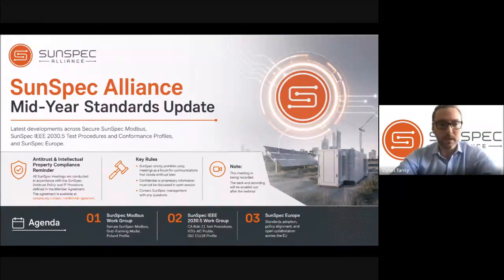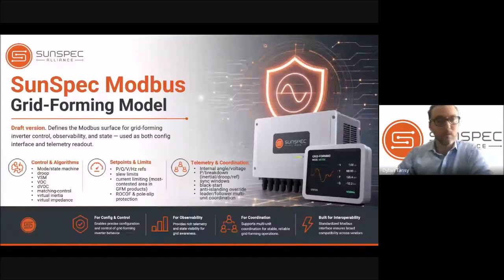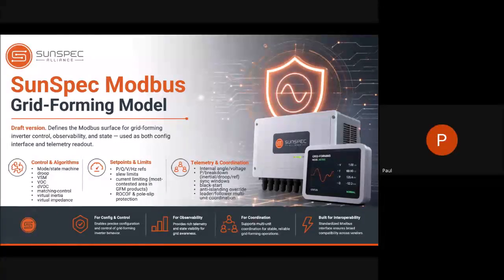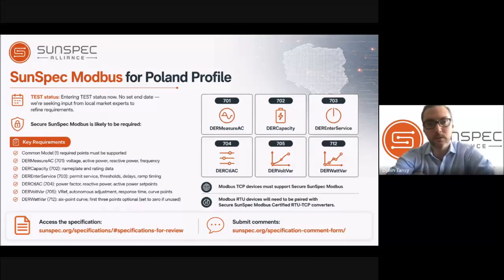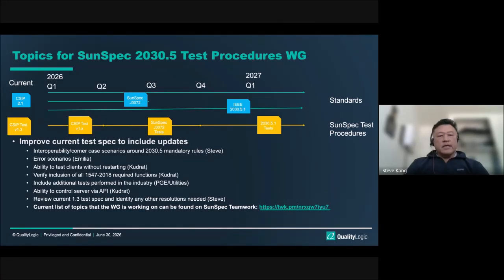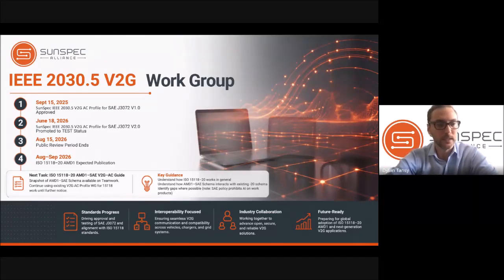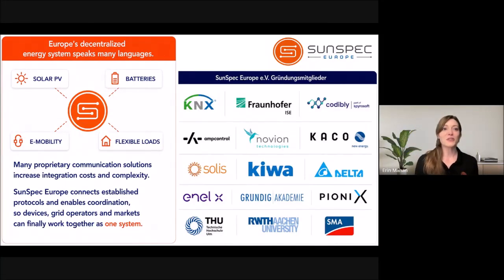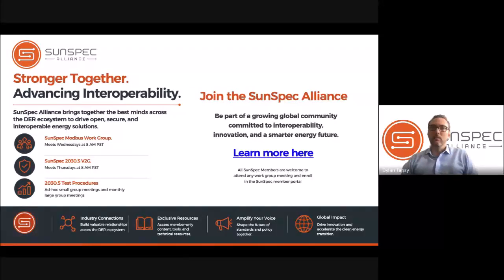Webinar: Mid Year Standards Update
The SunSpec Alliance Mid-Year Standards Update webinar highlighted the latest progress across SunSpec’s standards development efforts, certification programs, and global initiatives designed to advance interoperability and cybersecurity for distributed energy resources.

A major milestone was the advancement of the Secure SunSpec Modbus Test Procedures into TEST status. The new test procedures, available for public review through August 1, 2026, provide a standardized path for validating secure SunSpec Modbus implementations using mutual TLS encryption and role-based access control while maintaining compatibility with existing SunSpec Modbus devices.

The webinar also introduced development of a new SunSpec Modbus Grid Forming Model to standardize communications for grid-forming inverters, along with the SunSpec Modbus for Poland Profile, which has entered TEST status to support emerging regulatory requirements in the Polish market. Attendees were encouraged to participate in both development efforts by providing feedback and joining the work groups.

Additional updates included progress on the next generation of CSIP Test Procedures, expanded IEEE 2030.5 interoperability testing, and the announcement that Version 2.0 of the IEEE 2030.5 Vehicle-to-Grid (V2G) Profile for SAE J3072 has entered TEST status with public review open through August 15, 2026.

The session concluded with an update on SunSpec Europe, which will establish a permanent European presence to support regional standards development, cybersecurity initiatives, and open-source reference implementations while helping manufacturers navigate evolving European regulatory requirements.